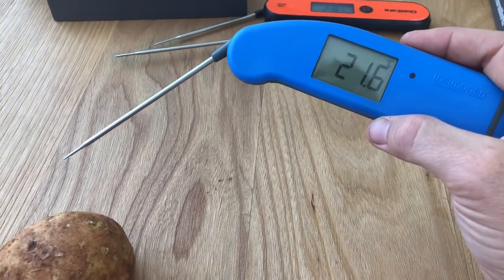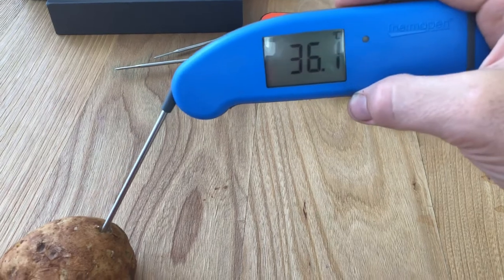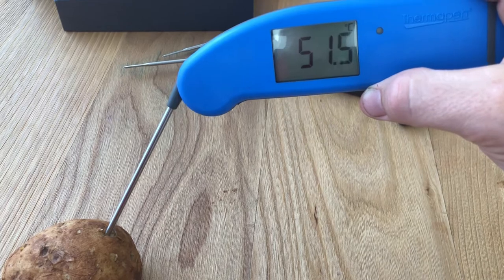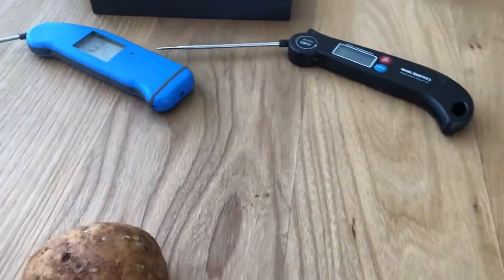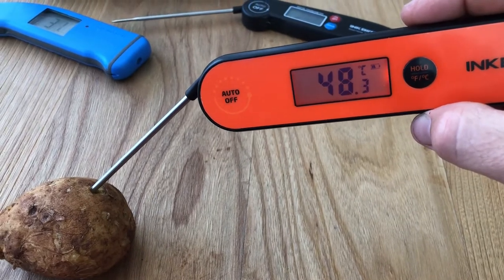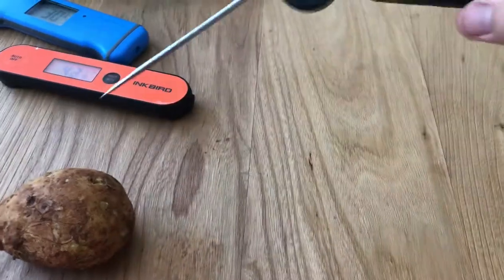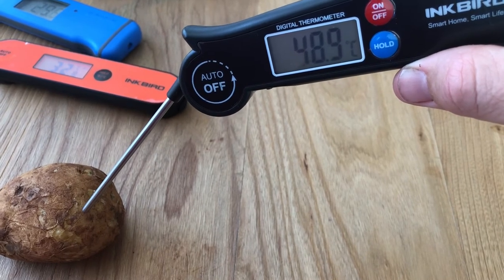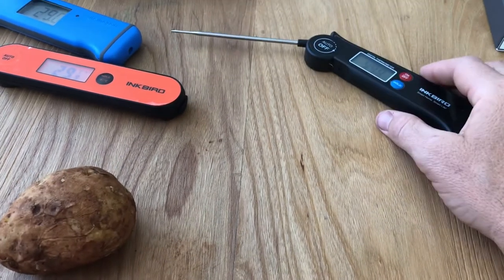Inkbird IHT-1P vs Thermapen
Testing out the new Inkbird IHT-1P instant read at food temperatures.  Bit of an unfair comparison against a thermometer that is 4x the price, but lets see how it compares!